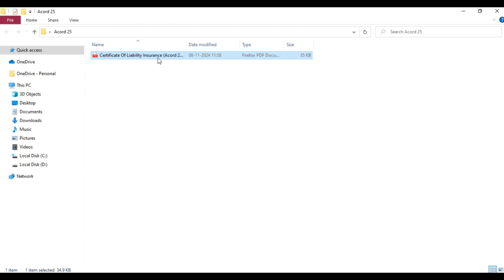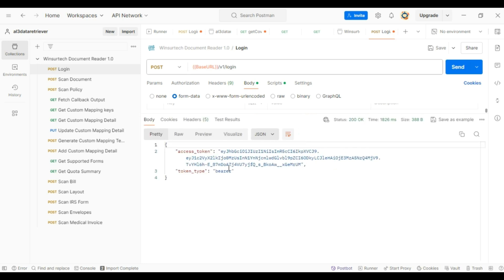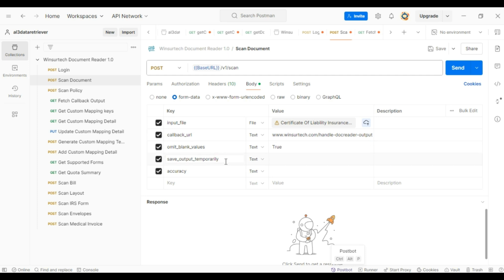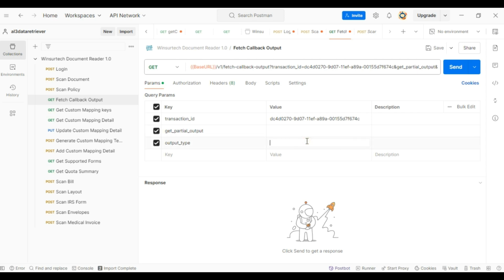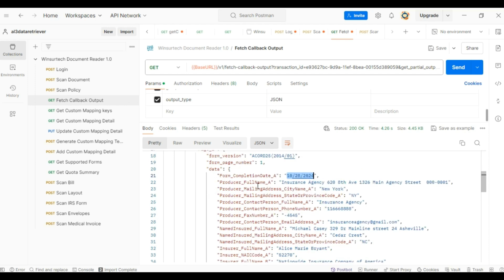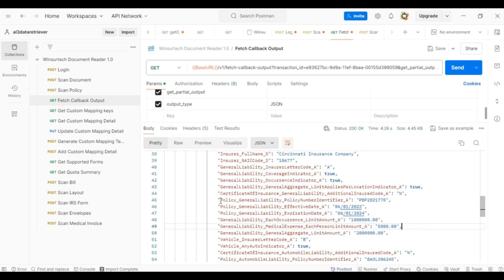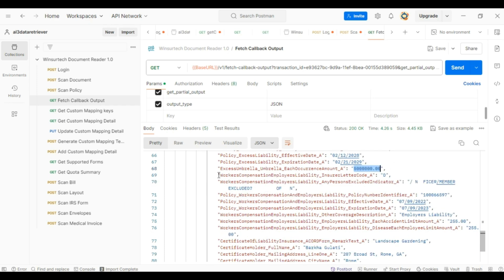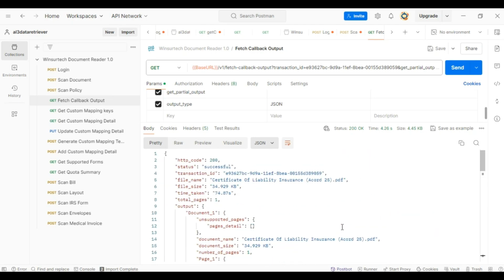ACORD Form 25 Data Extraction (OCR)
This video shows how to extract data from ACORD Form 25 into JSON format using WinsurTech DocReader. This JSON can then be used to call FormCruise API to prefill a new ACORD 25 form or any other ACORD form.